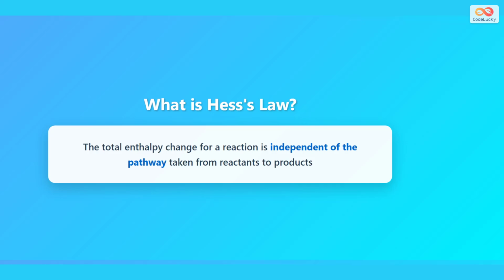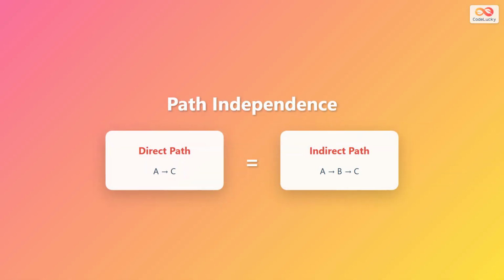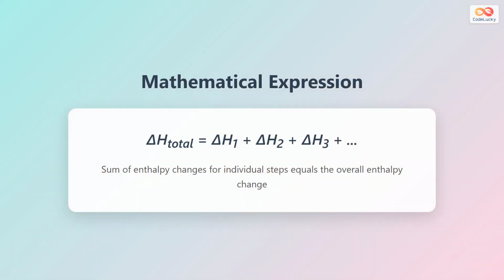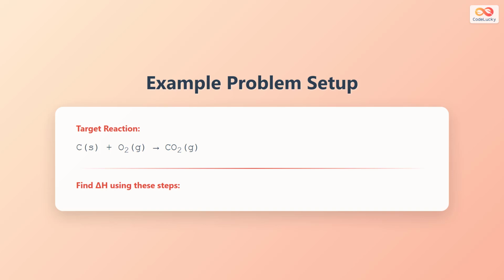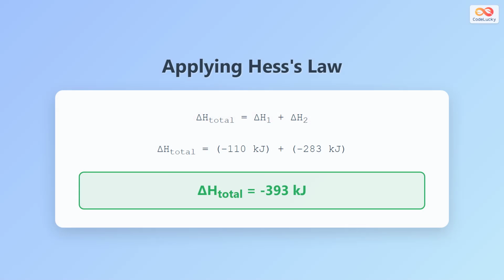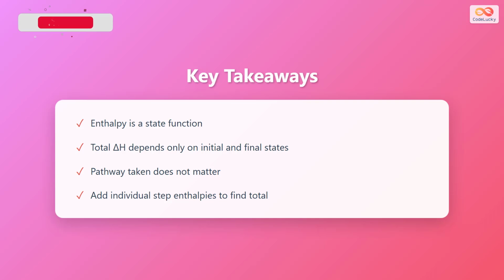Hess's Law Explained: Additive Enthalpy Changes | Thermochemistry Tutorial for Beginners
⚗️ Master Hess's Law and understand how enthalpy changes are path-independent! This complete thermochemistry tutorial breaks down one of the most important concepts in chemistry.

🔥 What You'll Learn:
✓ Complete explanation of Hess's Law and its significance
✓ Understanding path independence in chemical reactions
✓ Mathematical formulation and how to apply it
✓ Step-by-step worked example with real calculations
✓ Why enthalpy is a state function
✓ How to add individual reaction enthalpies to find total enthalpy change

📚 Perfect for chemistry students, AP Chemistry, IB Chemistry, and anyone studying thermochemistry! This beginner-friendly tutorial uses clear explanations and visual examples to help you understand how to calculate enthalpy changes using Hess's Law.

💡 Key Concepts Covered:
Hess's Law states that total enthalpy change is independent of the pathway taken from reactants to products. Whether a reaction occurs in one step or multiple steps, the overall energy change remains the same. Learn how to use this principle to solve complex thermochemistry problems!

🎯 Ideal for exam preparation and homework help!

Chapters:
00:00 - Hess's Law
00:22 - What is Hess's Law?
00:50 - Path Independence
01:15 - Mathematical Expression
01:42 - Example Problem Setup
02:06 - Given Steps
02:39 - Applying Hess's Law
03:08 - Key Takeaways
03:42 - Outro